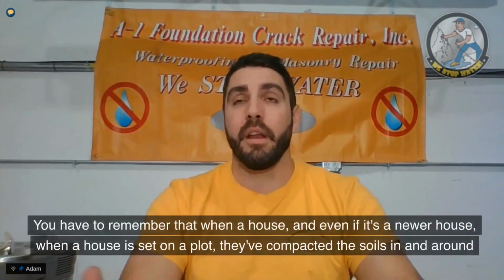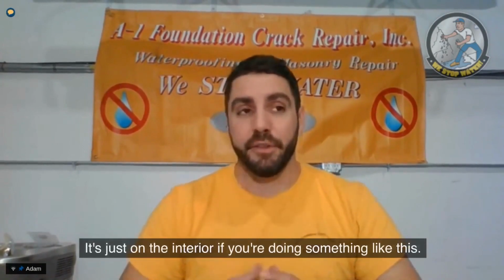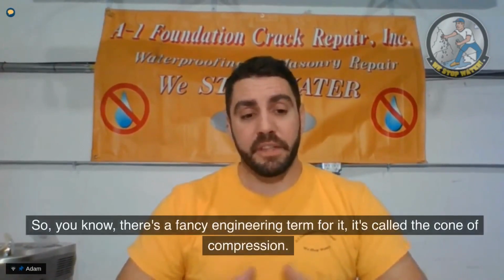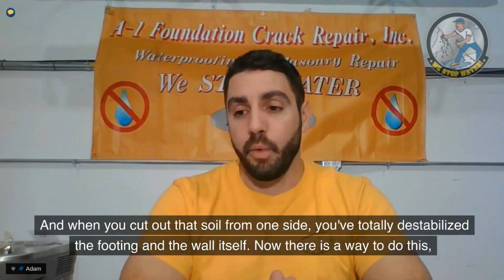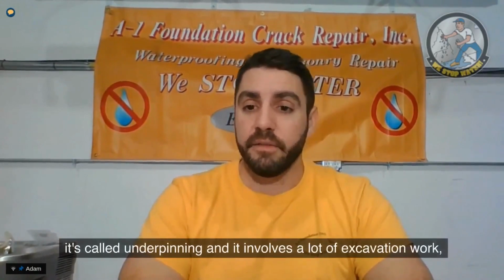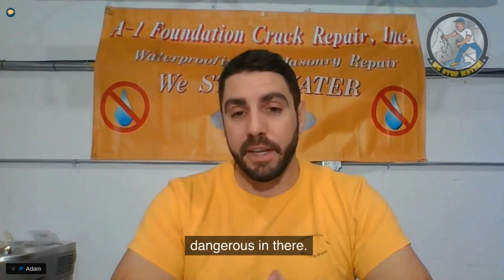Can you turn your basement into a swimming pool?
Do you have a basement water problem? Call the Crackman for an immediate assessment of your issue.

A-1 Foundation Crack Repair, Inc.
282 Central Street, Unit 9 Hudson, MA 01749